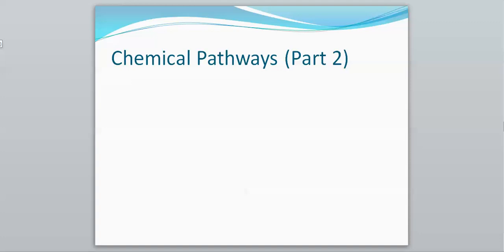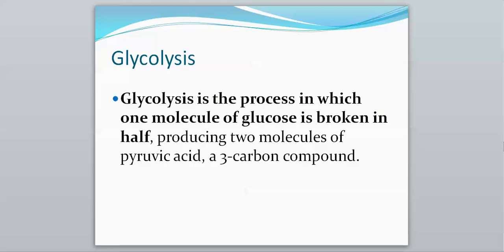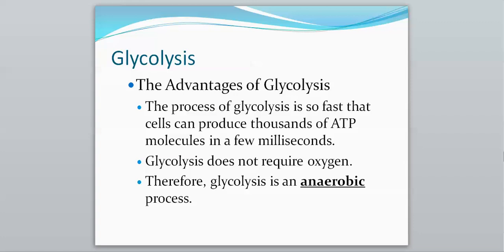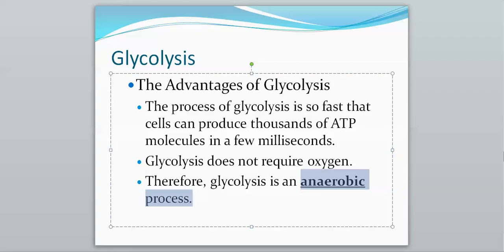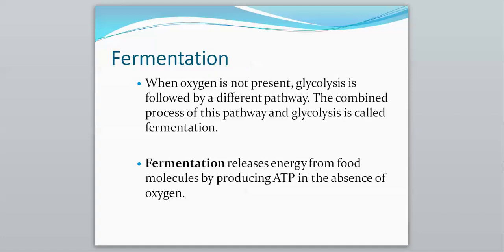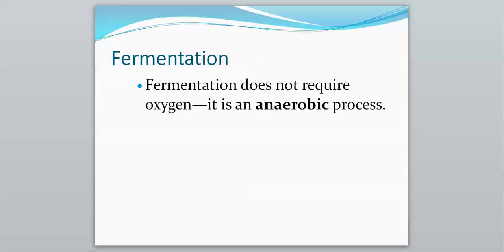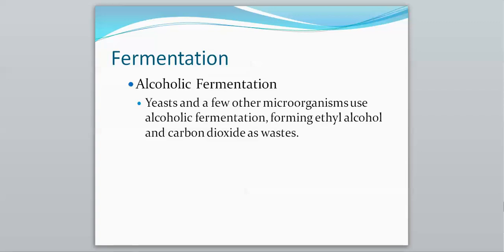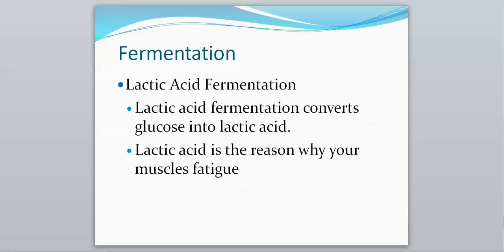9-1 Chemical Pathways (Part 2)